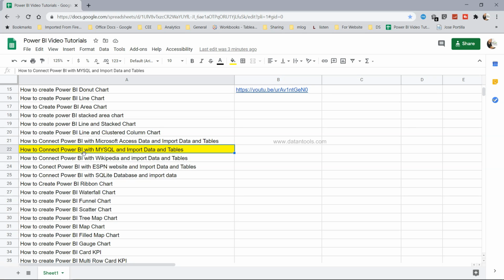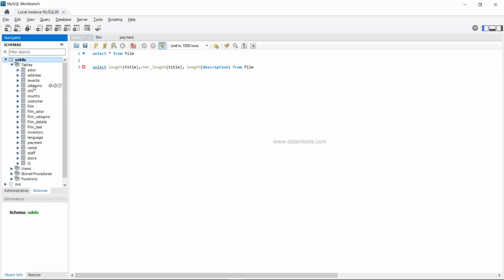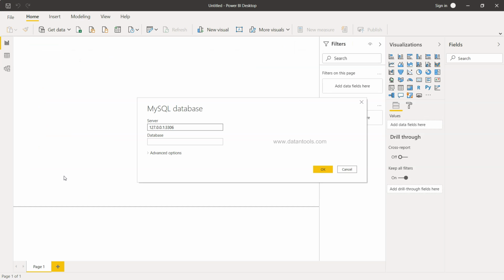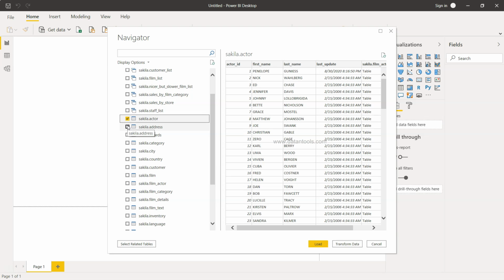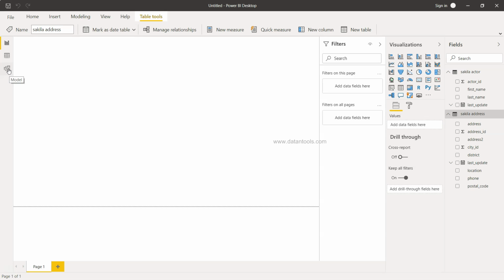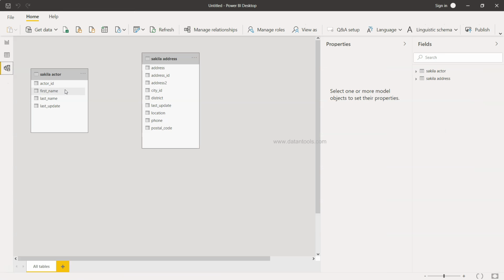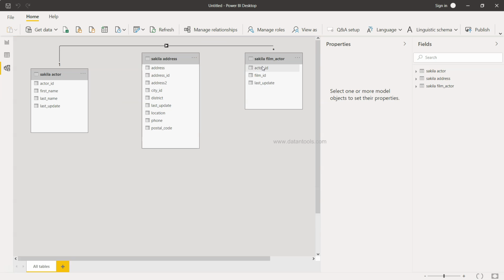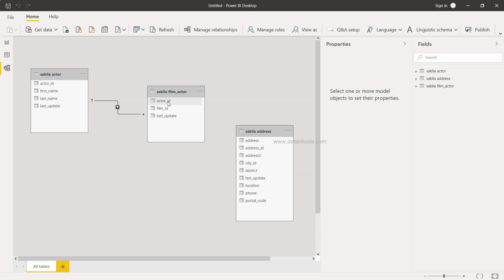How to Connect Power BI with MYSQL Database and Import Data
"Power BI Tutorial for beginner on how to connect with mysql database and import data in power bi. mysql is one of the old and trusted database for many companies and it helps managing the data in the form of tables, views and many other objects. We'll see in this vidoe tutorial about the step by step approach on establishing connection with mysql database and get the data of tables and views inside power bi.